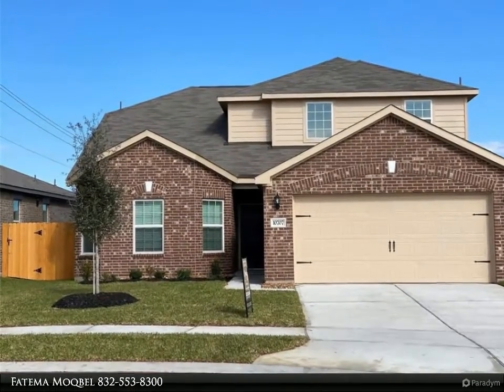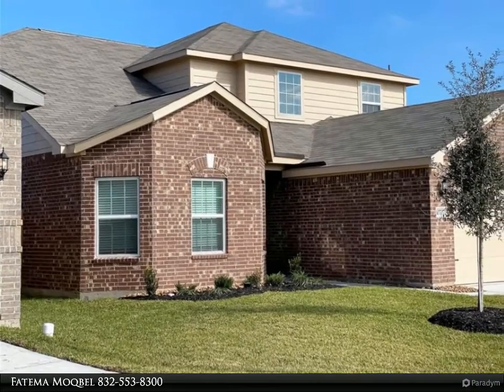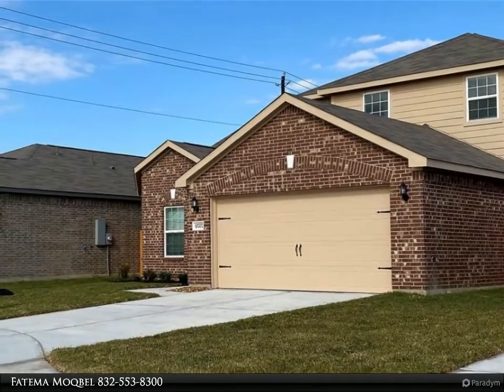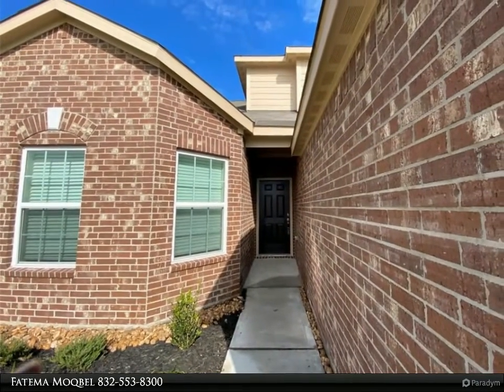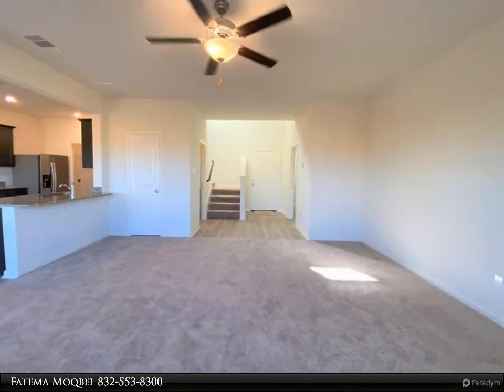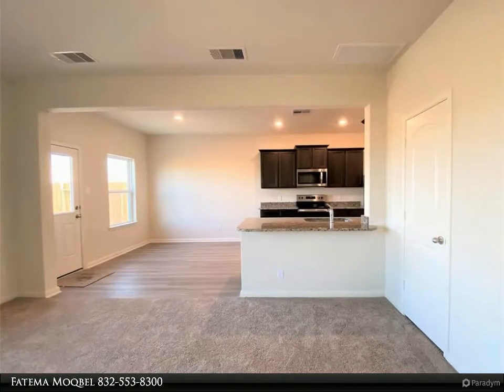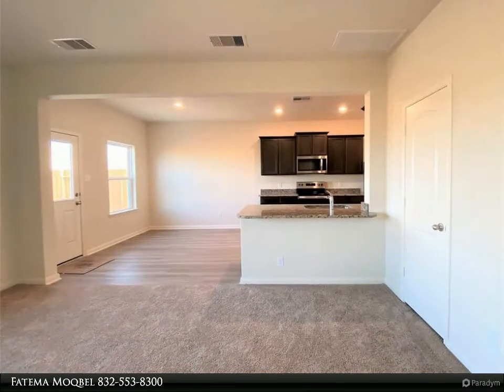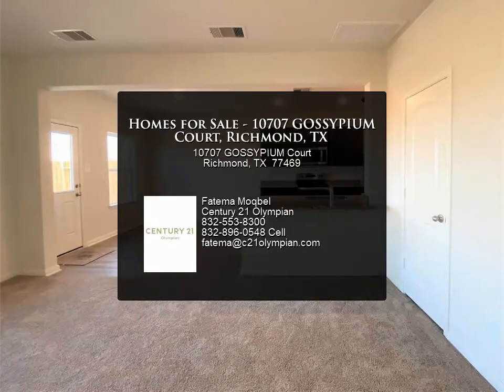Homes for Sale - 10707 GOSSYPIUM Court, Richmond, TX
A beautiful new construction 2 story brick home by LGI Homes (2020). It is 4 bedrooms and 2.5 bathrooms. It features an open floor concept plan with neutral paint tones, double-pane Low-E vinyl windows, programmable thermostat, large private fenced back yard, laundry room & two-car garage with Wi-Fi-capable automatic garage door opener. The living/dining rooms are open to the kitchen. The gorgeous kitchen is equipped with stainless steel appliances, granite countertops, a breakfast bar, a huge walk-in pantry & an undermount kitchen sink with an extra-deep basin. The primary bedroom is very spacious and has a large bay window overlooking the lush front yard landscaping. The main bathroom has an extra-long vanity space, separate soaking tub, glass-enclosed shower, walk-in closet & Linen Closet. Upstairs, three secondary spacious bedrooms with walk-in closets & a second full bathroom. Ready to move in now! This stunning home won't last long!

2 full bath, 1 half bath

Fatema Moqbel
Century 21 Olympian